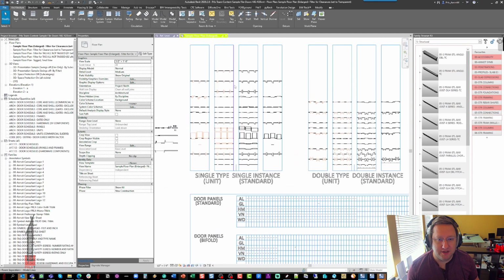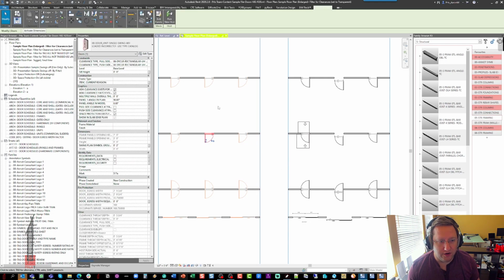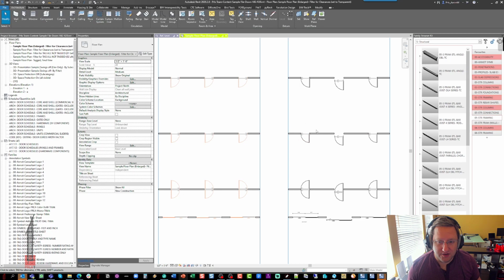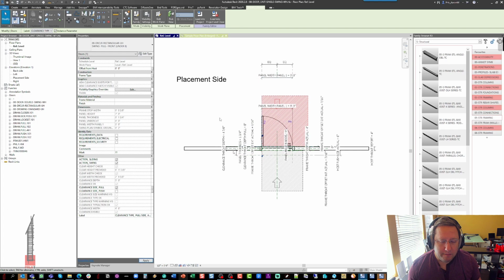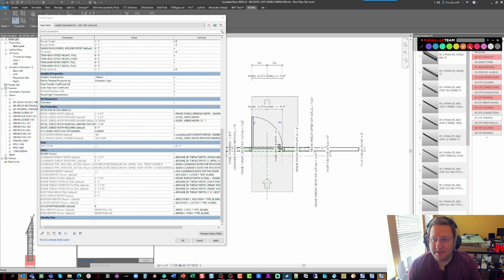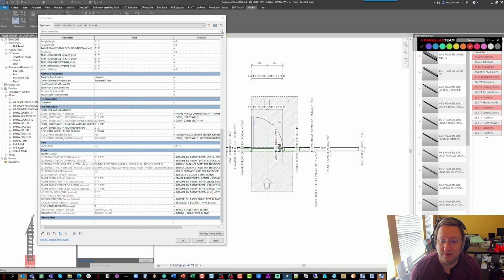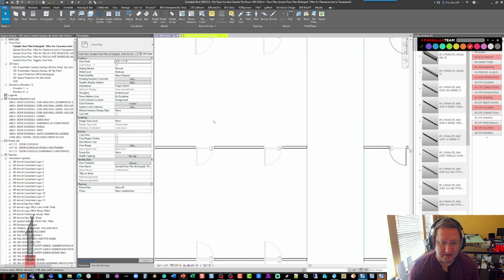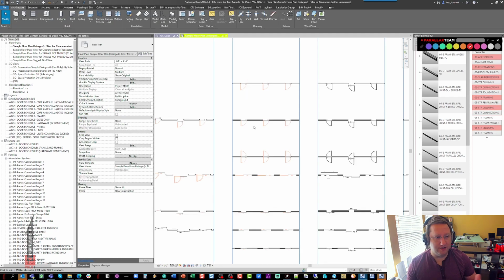Prlx Team- Content Library- Doors- Clearances Crossing Window Selection Update (v8.2)